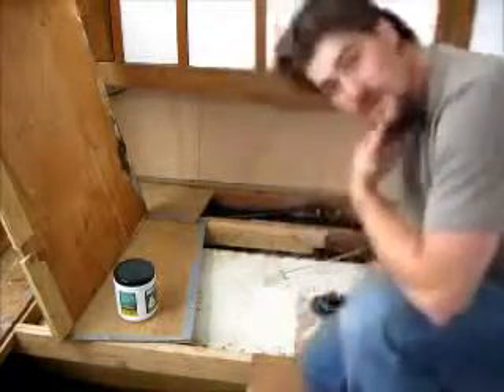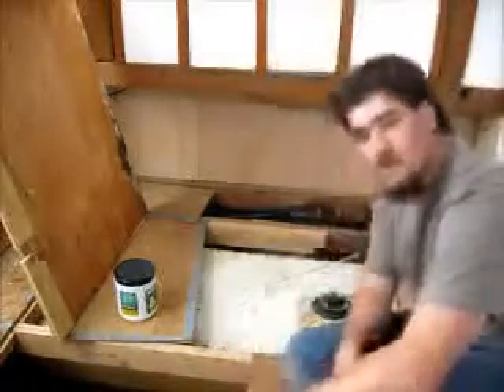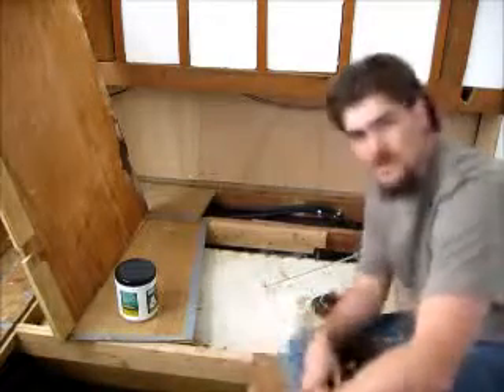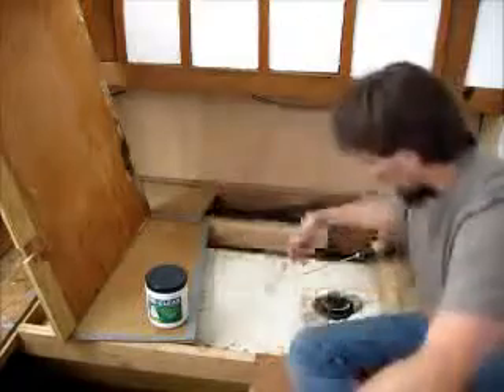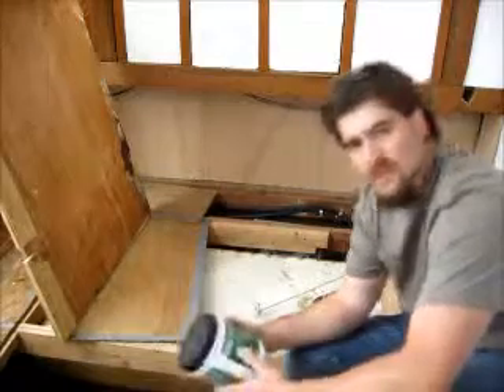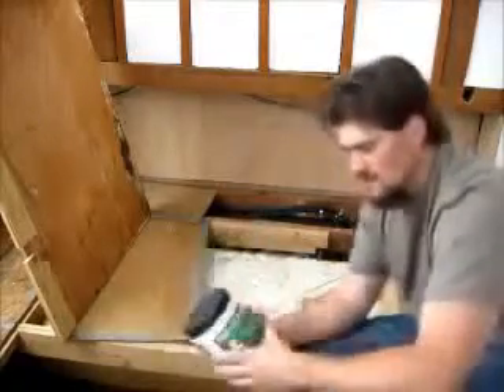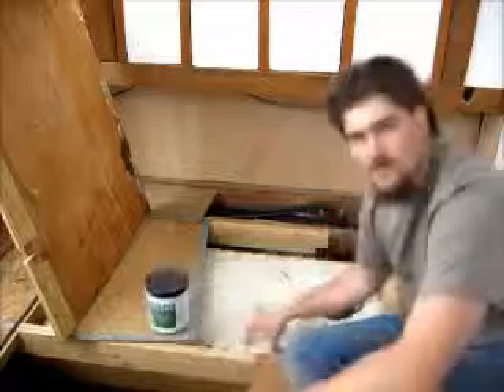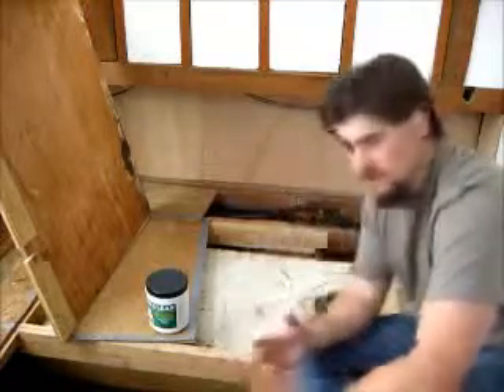septic tanks Louisville KY